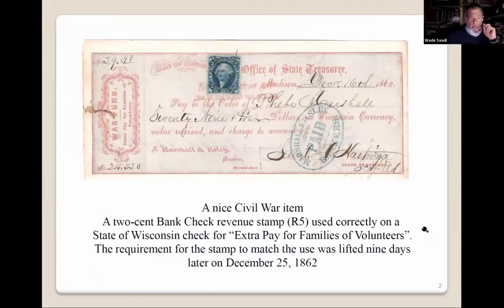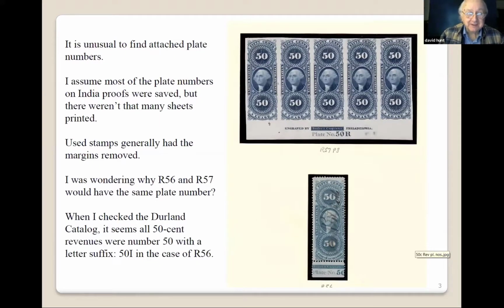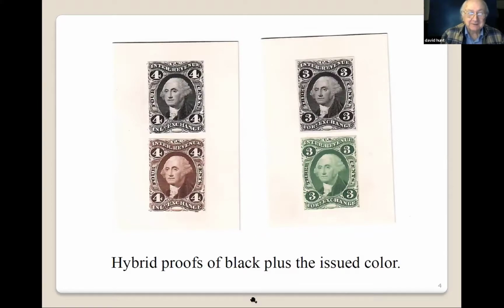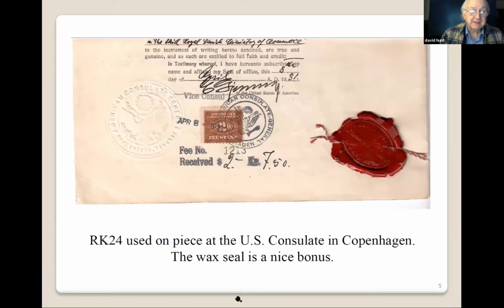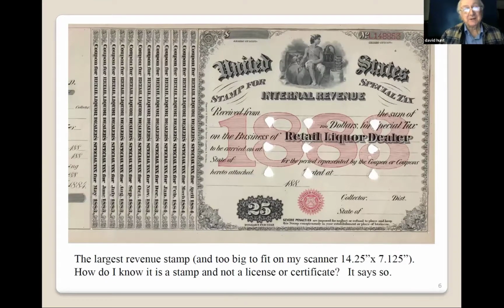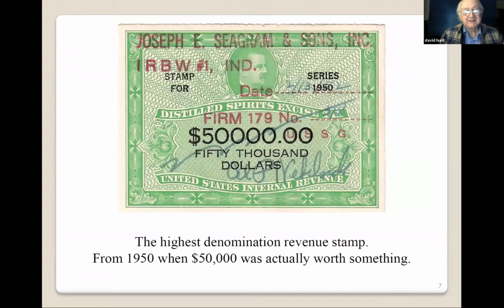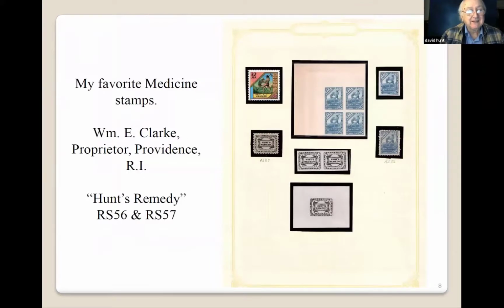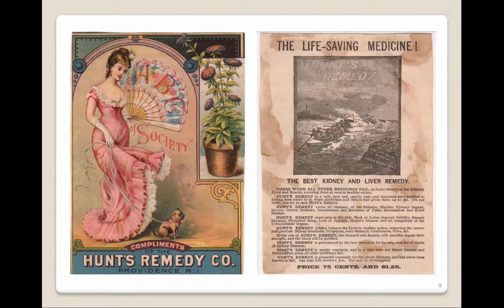A Few of My Favorite United States Revenue Stamps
David Hunt, President of the Reading Stamp Collectors Club and PSLC Member, shares in this brief overview a few of his favorite U.S, Revenue stamps, each one more interesting that the last.

He includes revenue stamps used on bank checks, revenue plate blocks, hybrid proofs, a consular service fee document, retail liquor dealer certificate, the highest denomination revenue stamp ($50K) and a few private die proprietary medicine stamps (Hunt's Remedy), with proofs and an almanac.